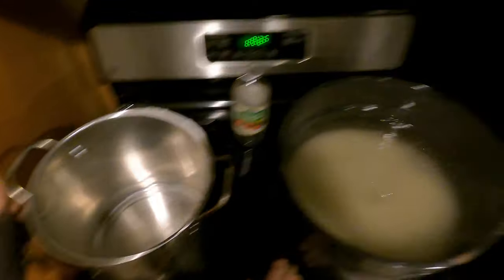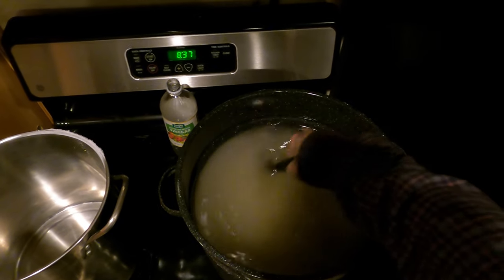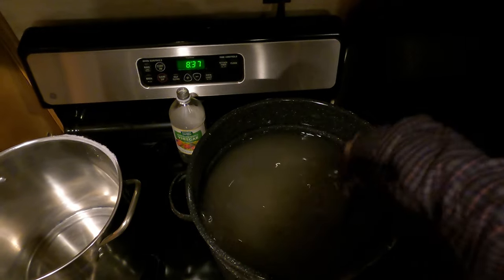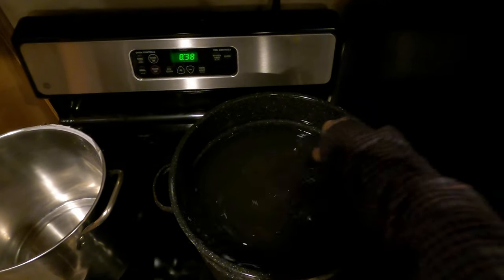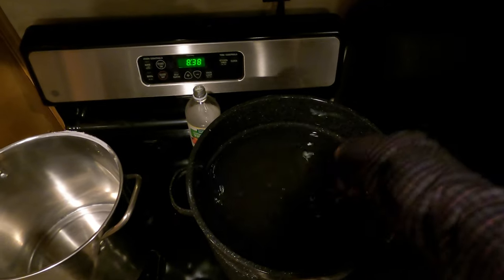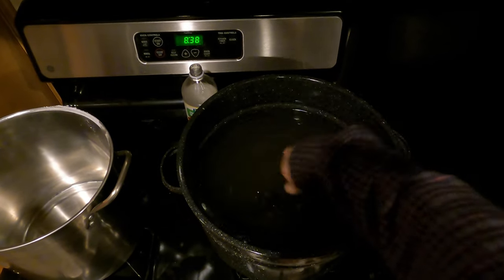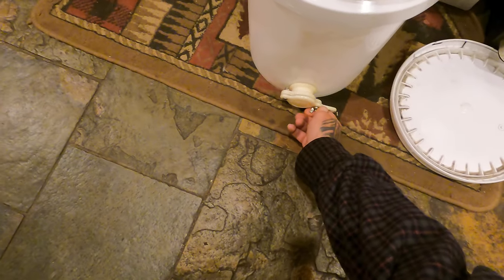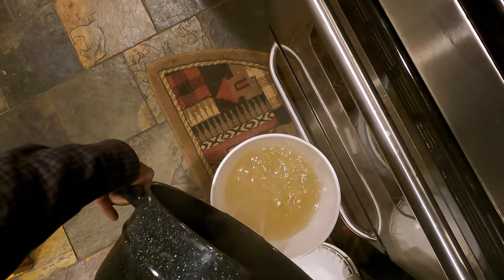HAPPY BEES HAPPY LIFE J-BEES MADHONEY